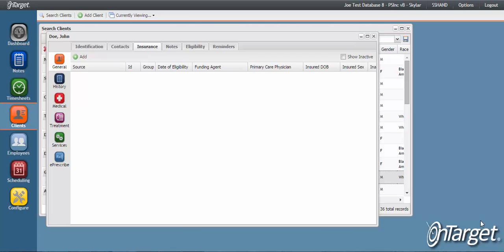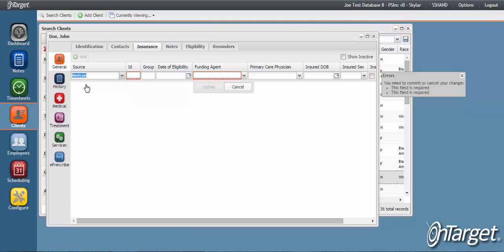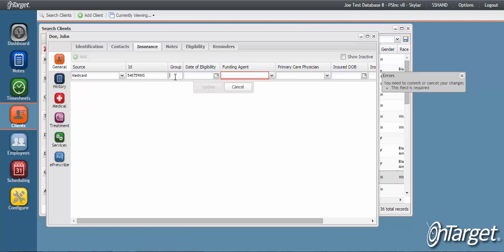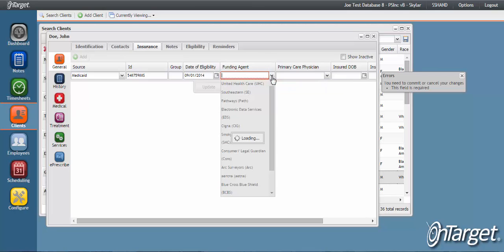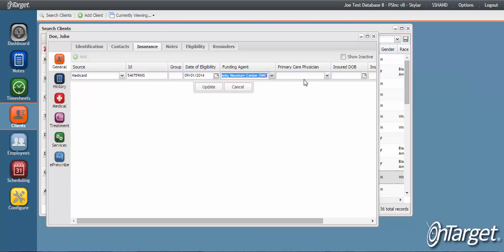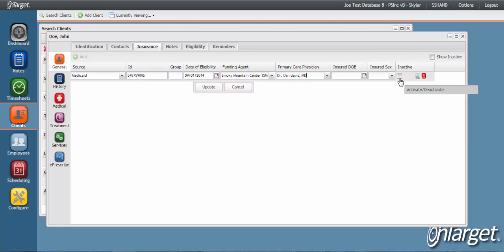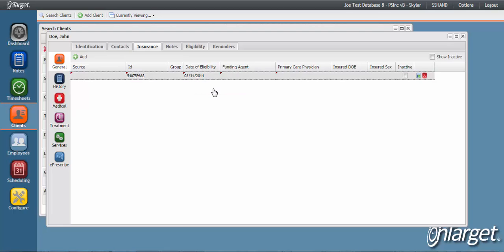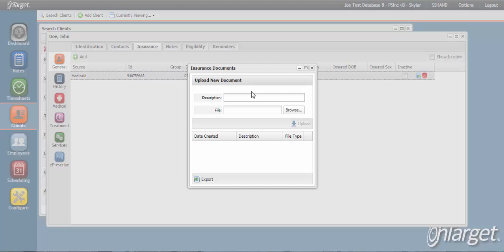Clients: General Section-Insurance Tab